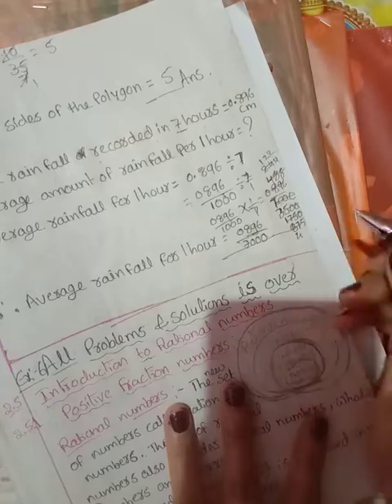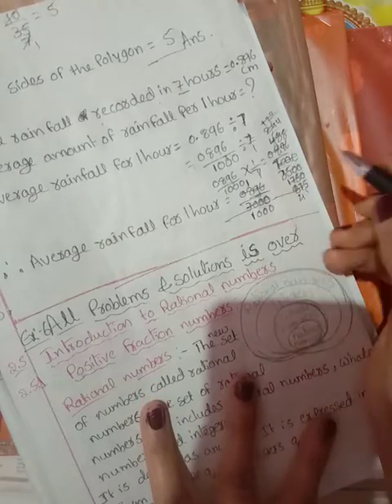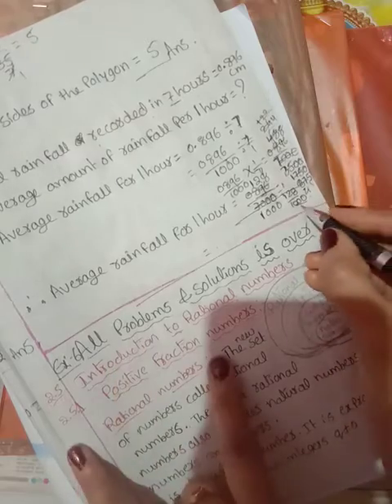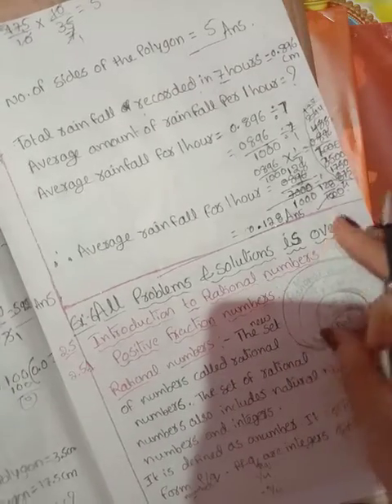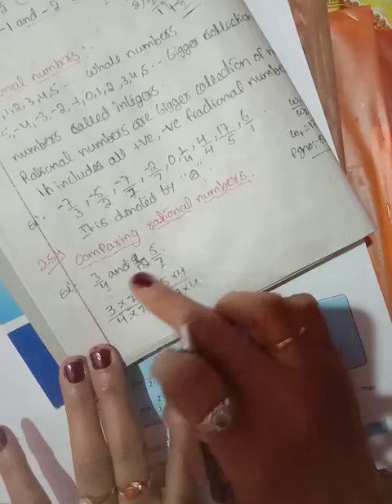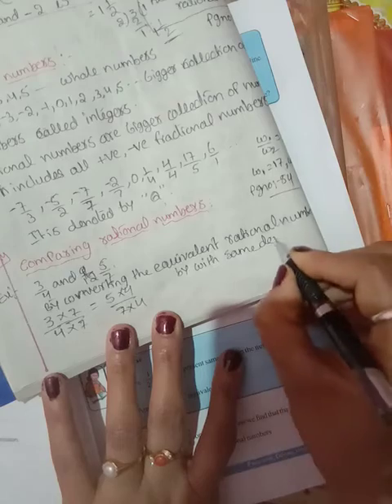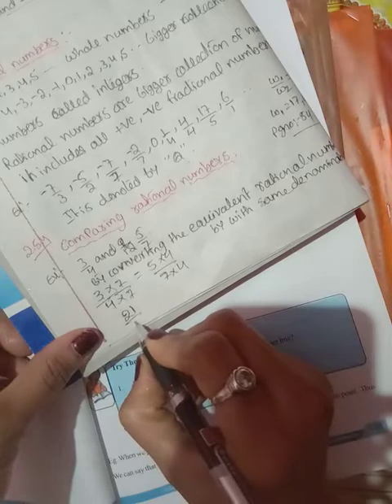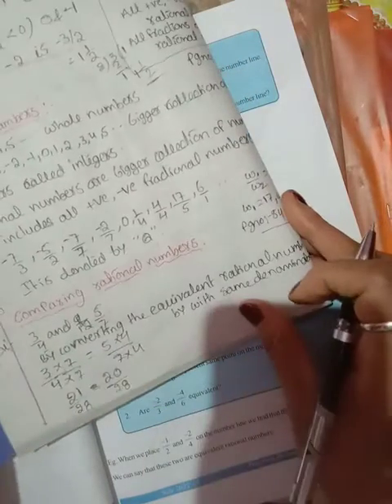7th Class Maths Ch-2 Fractions,decimals and rational numbers.5th page.ex:6 last prob & next topic.